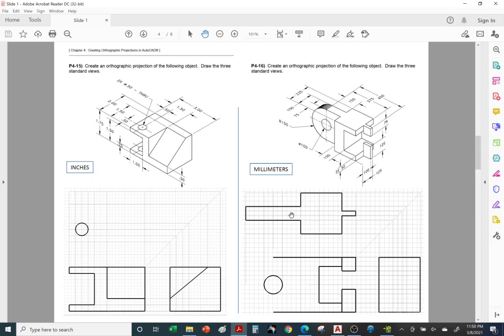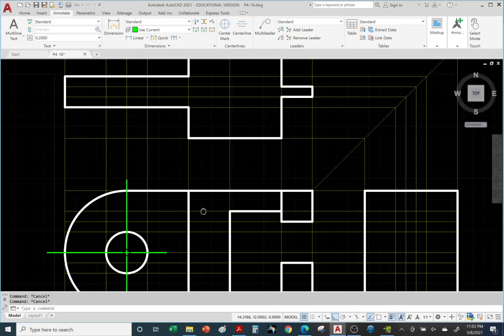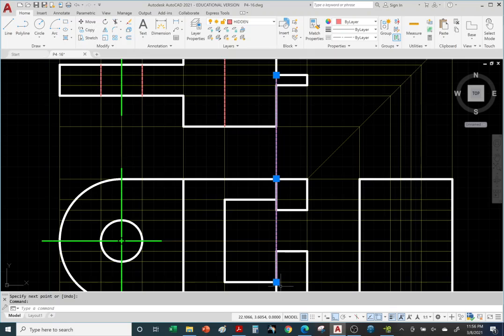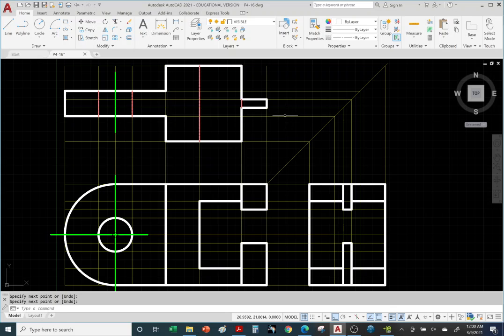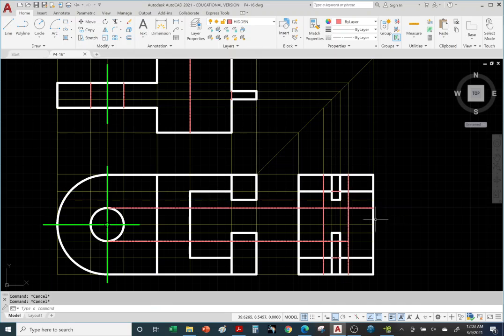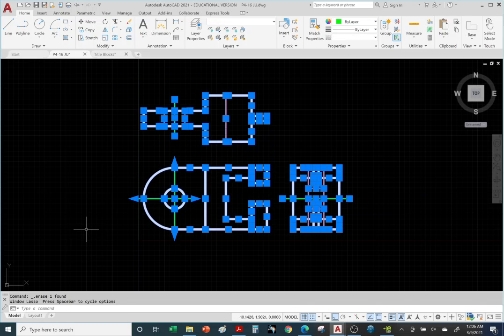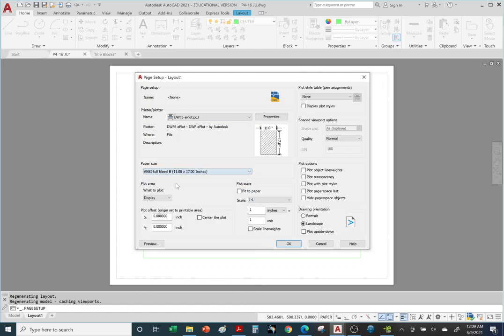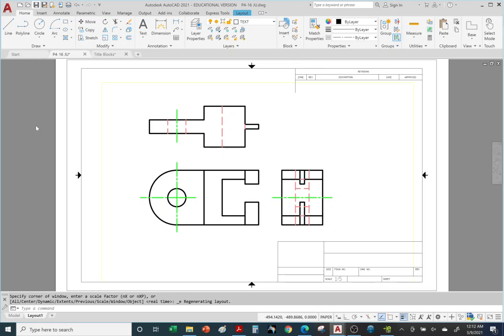Problem 4 16